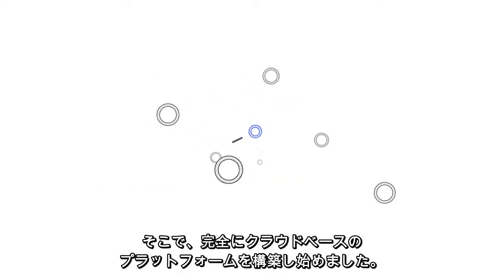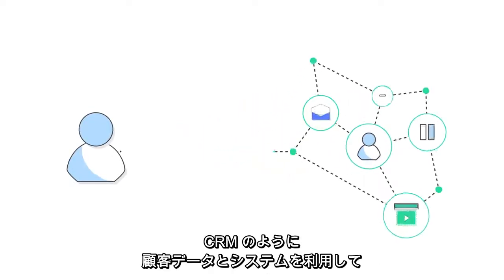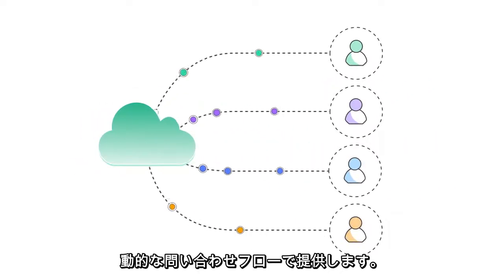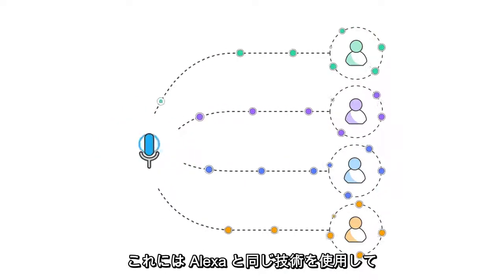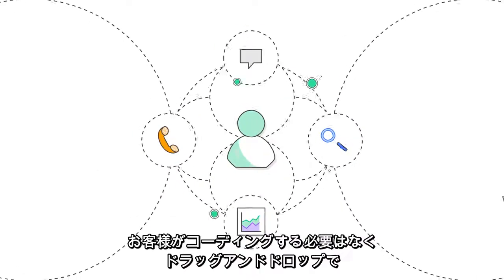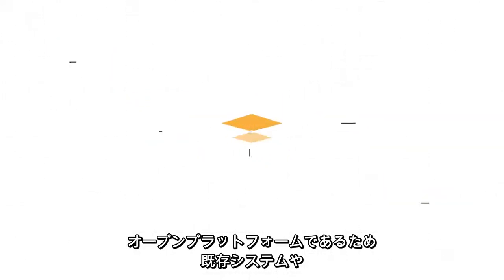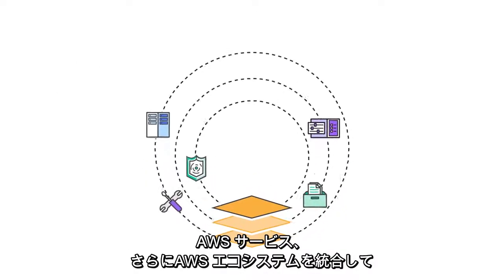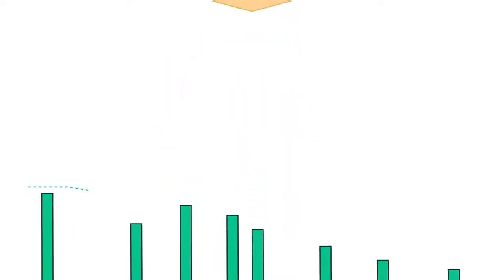Amazon Connect のご紹介 | AWS (日本語字幕) (1:26)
Amazon Connect は、あらゆる規模の顧客窓口をセルフサービスで構築して、より良いサービスを低コストで提供できるクラウド型コンタクトセンターサービスです。世界中のスタッフが日々何百万件もの問い合わせに対応するアマゾンのコンタクトセンターと同じ技術が Amazon Connect に使われています。Amazon Connect の詳細はこちら »